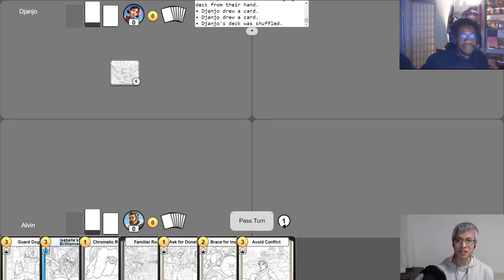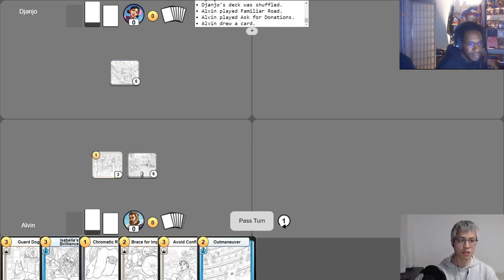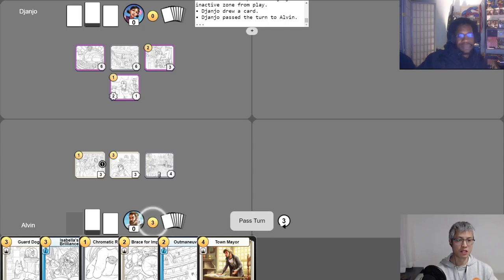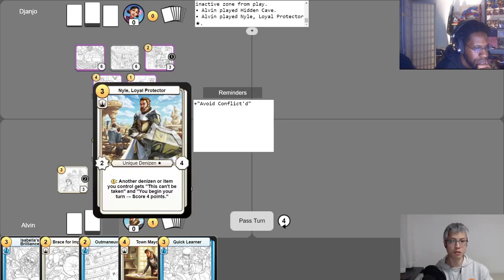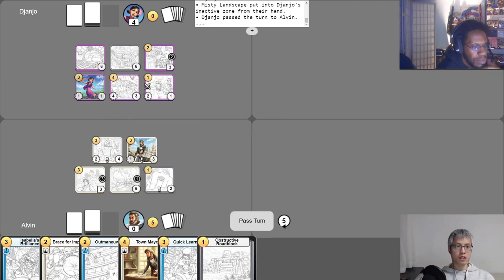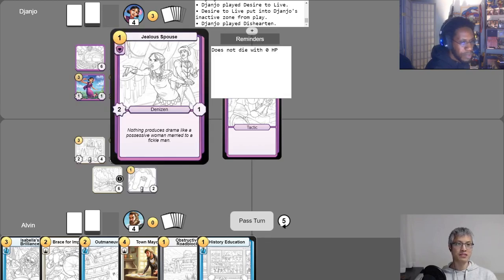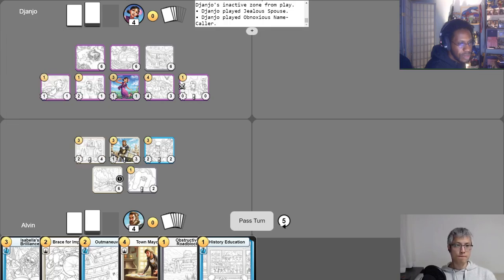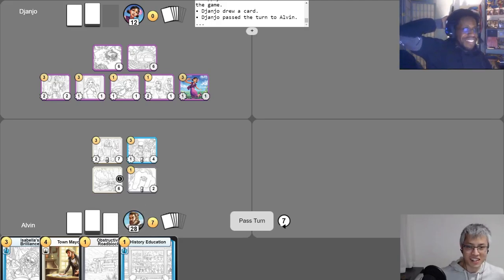Can Alvin Beat a Starter Deck? | Champions of Miyandir Gameplay ep 1